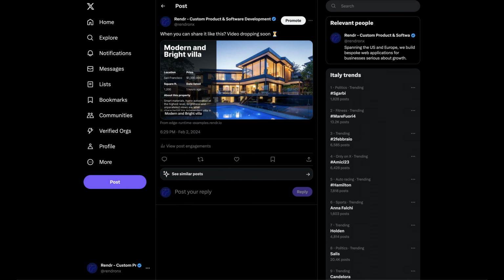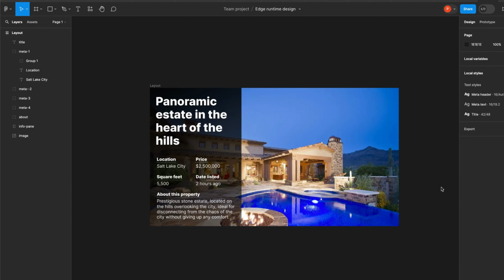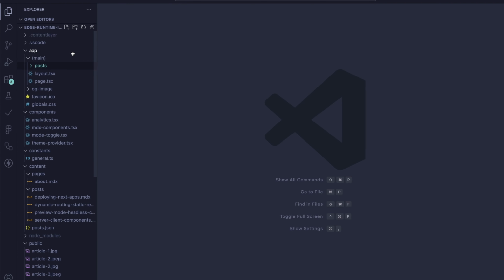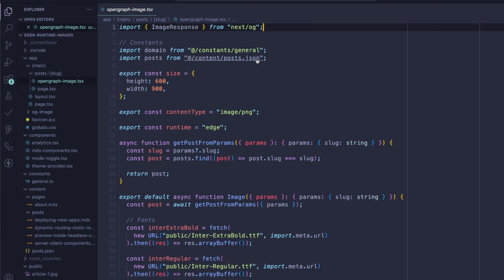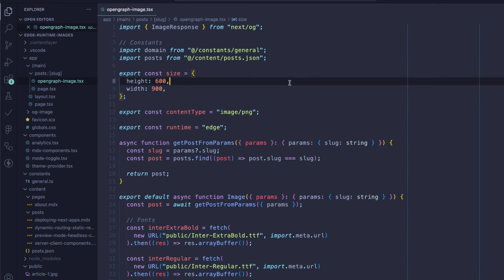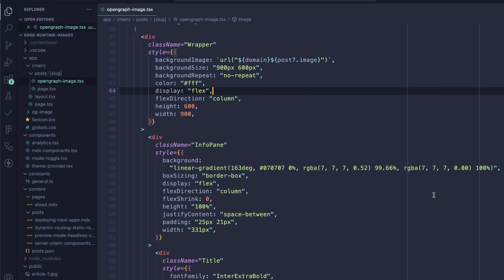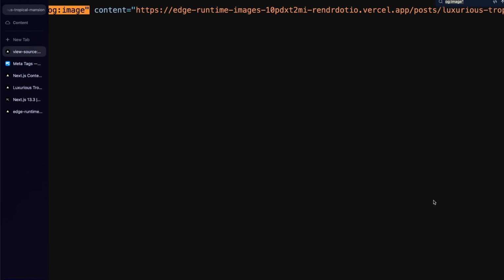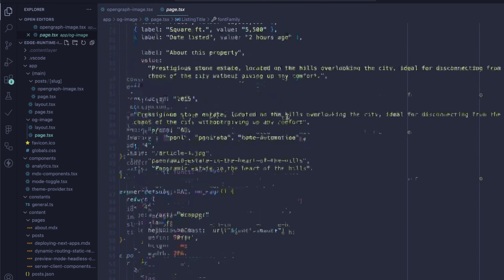Next.js dynamic OG images - What no one tells you about implementing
If you don’t know about dynamic open graph images in Next.js, well, it's amazing. We're going to cover what it's like to actually use it - in development and production.